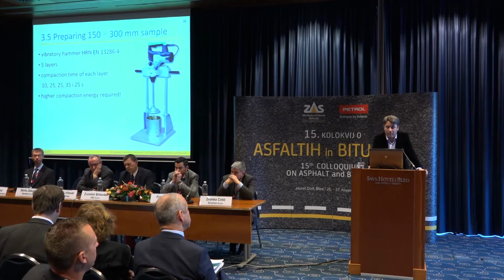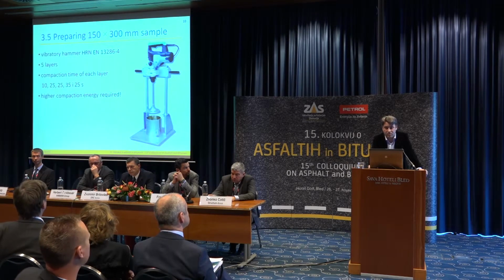Marko Zekušić, Ramtech (HRV): Preskus kohezije in kota notranjega trenja hladno reciklirane zmesi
15. Kolokvij o asfaltih in bitumnih | 15th Colloquium on Asphalt and Bitumen | 26.-27. november 2015 Bled, Slovenija
Marko Zekušić, Ramtech (Croatia):
Testing of cohesion and internal friction angle of cold recycled mix.
Preskus kohezije in kota notranjega trenja hladno reciklirane zmesi.